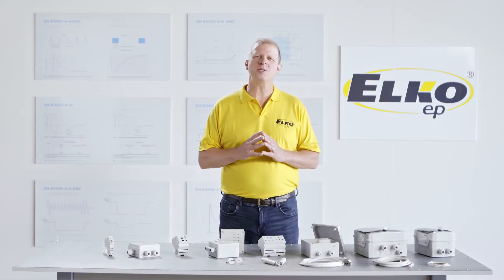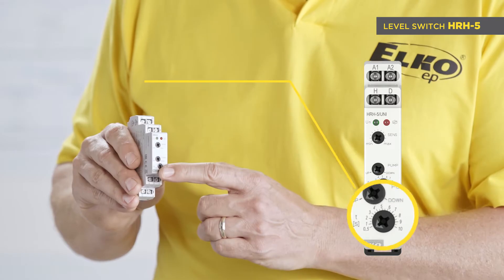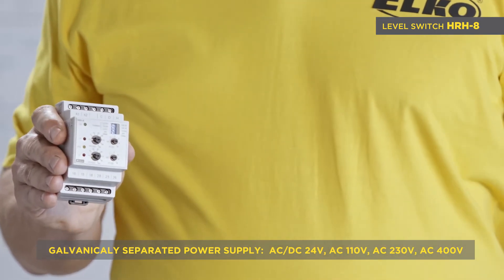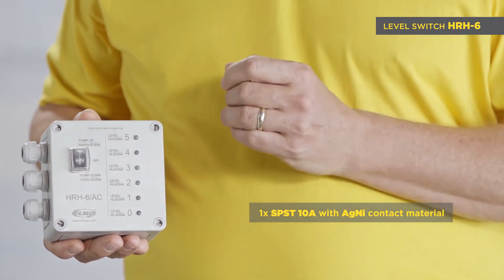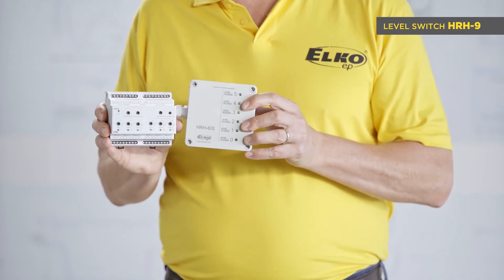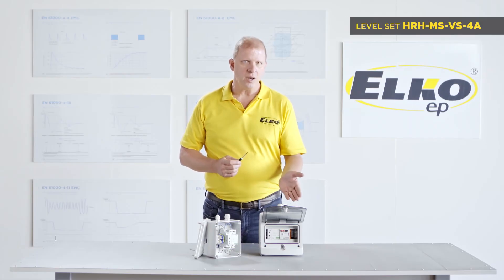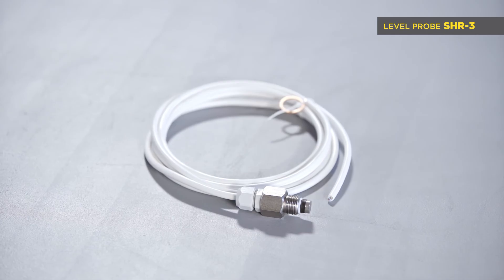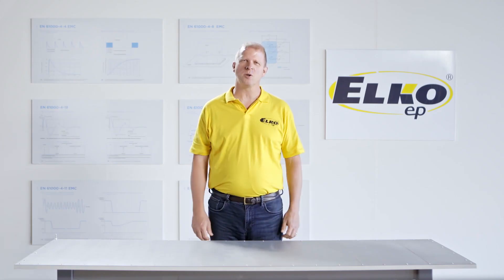ELKO Lab: Lewel switches – HRH series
Welcome to the mini-series coming to you from the ELKO Lab. In today's segment, we will introduce a comprehensive range of level switches for various applications of liquid level monitoring.